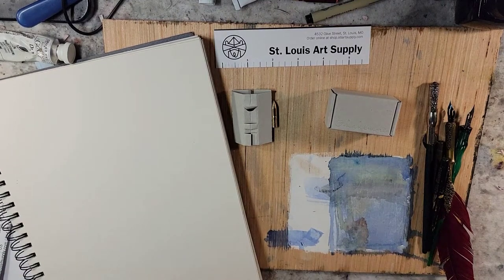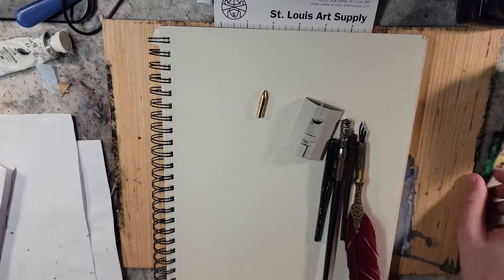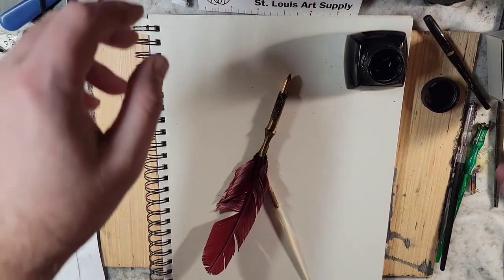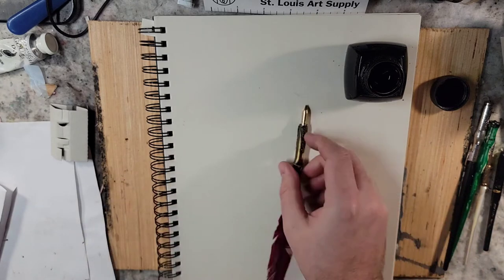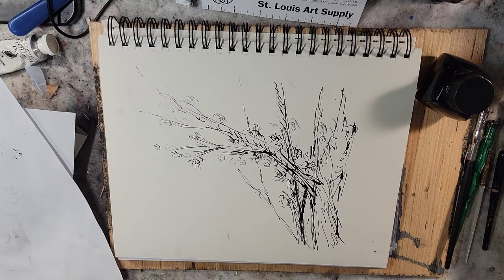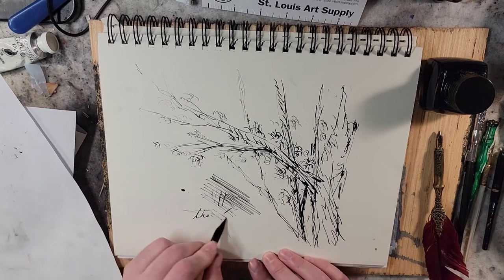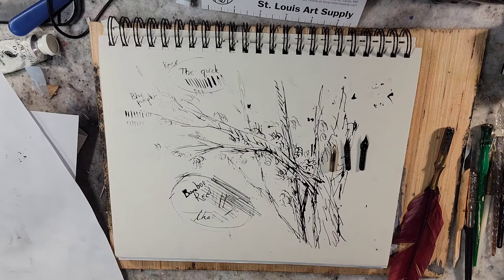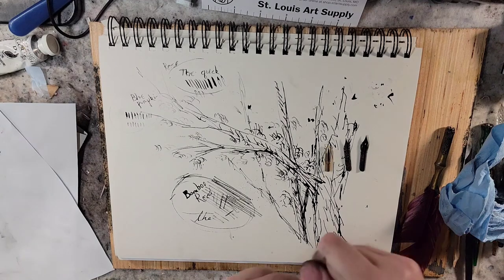Kakimori Brass Nib Initial Impressions, Platinum Carbon Ink, Comparison to Other Nibs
I plan on exploring this nib with other inks and watercolor. Its super fun!
Your support helps me purchase and explore art materials! Thank you to all my Patrons and others who have donated!